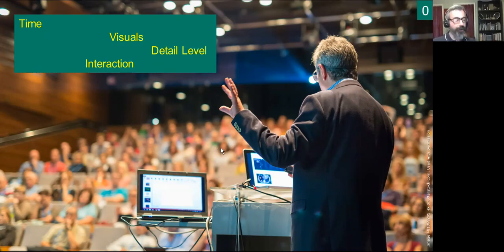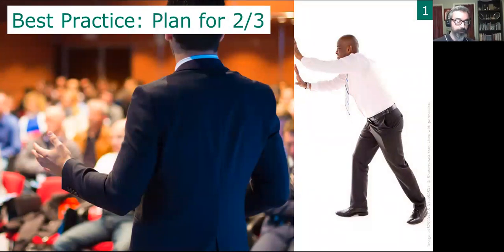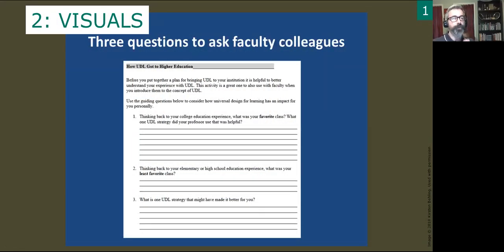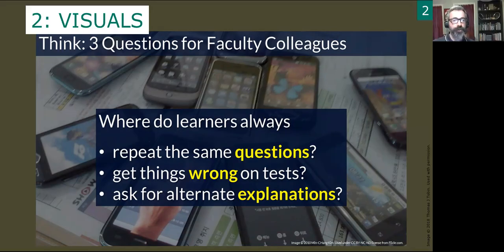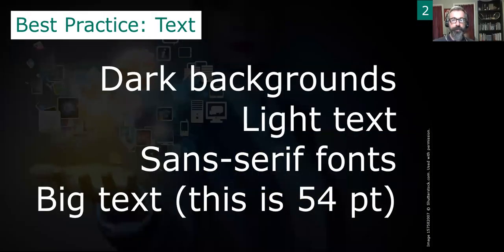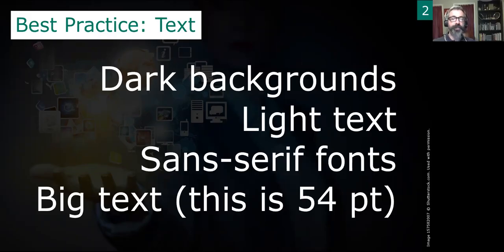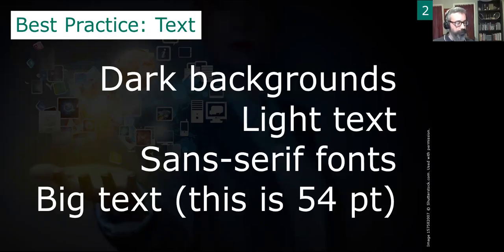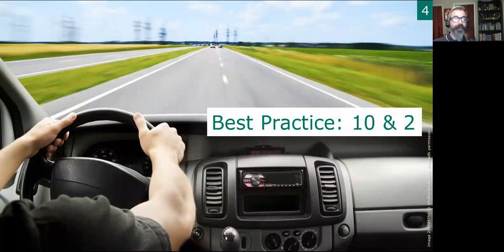How to Present Information in Higher Education